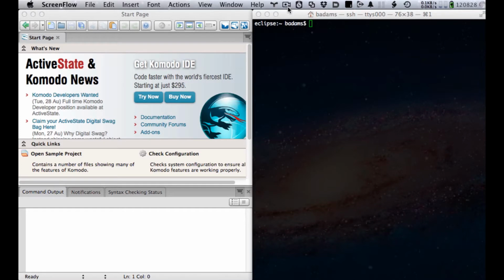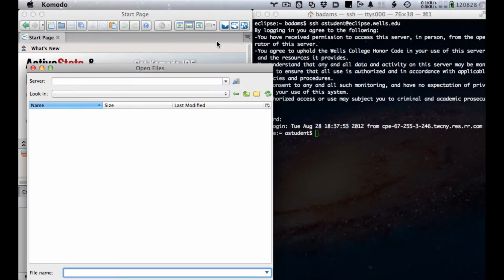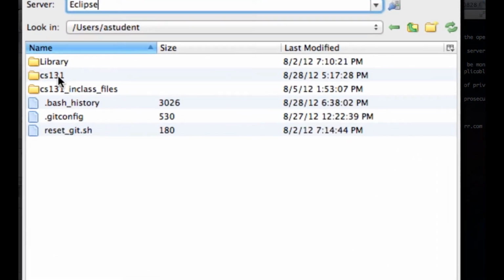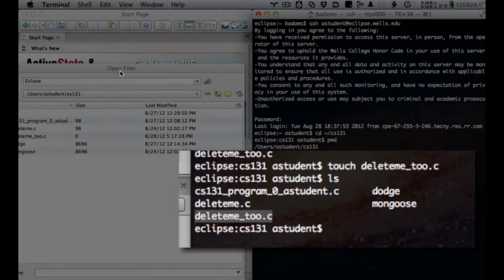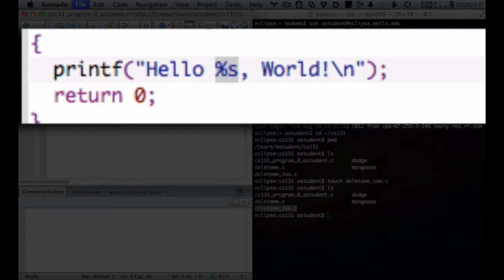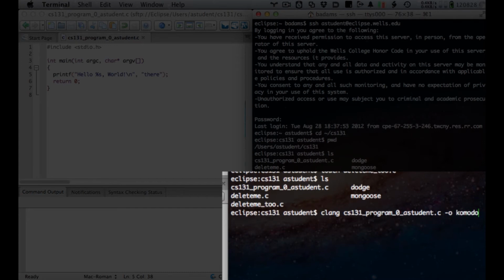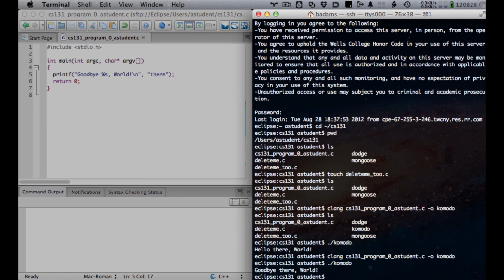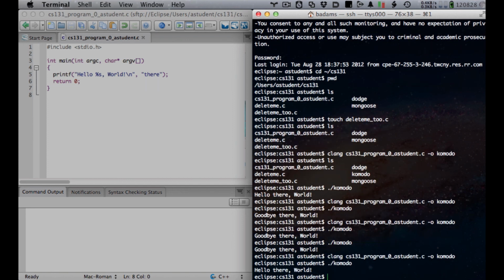Edit source code on Eclipse using Komodo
GUI Editing using Komodo and a Terminal
- [ ] Connect in Komodo
          Make sure you've set up Komodo
          File -- Open -- Remote File ...
          Choose Eclipse from the Server dropdown
- [ ] Go to cs131 in Terminal
          cs ~/cs131
- [ ] Go to cs131 in Komodo
          click the cs131 folder
- [ ] View file list in Terminal (to make sure you're in the right spot)  Terminal
          ls
- [ ] If the file does not exist, create it
          touch filename.c
- [ ] Open the source code file
          double-click in Komodo
- [ ] Edit the source code file (in Komodo)
- [ ] Save the source code file (in Komodo)
          command-s (OS X) or control-s (Windows)
- [ ] Compile the source code to a binary(executable)
          clang filename.c -o callItWhatYouLike
- [ ] Run the executable file
          ./callItWhatYouLike